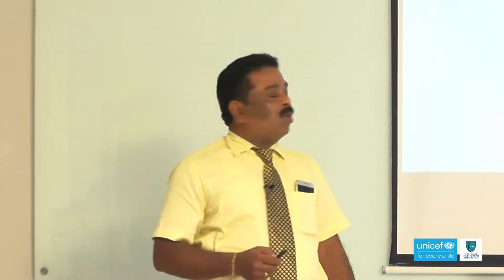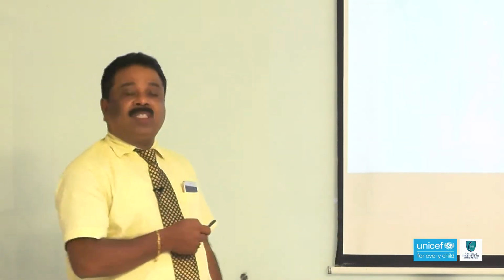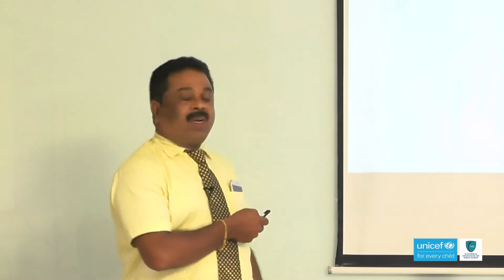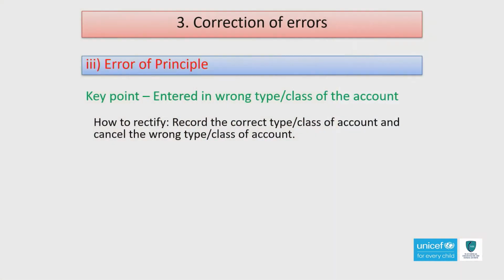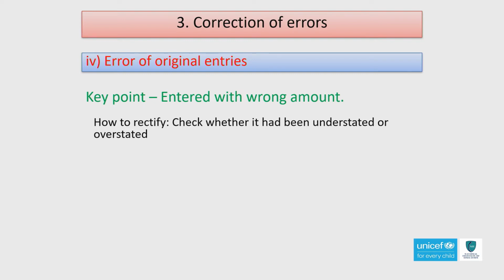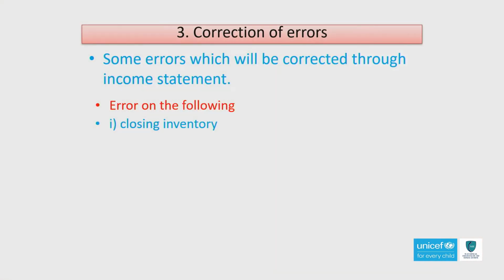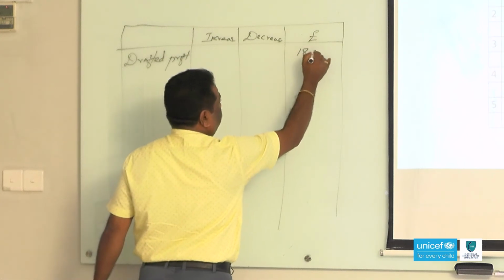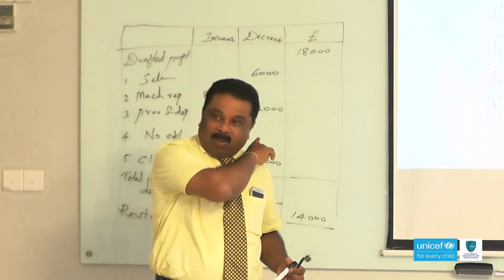Telekilaas AS Level Accounting: Control Procedures